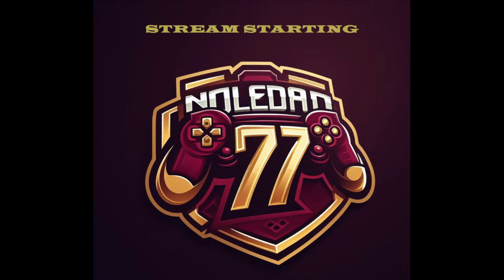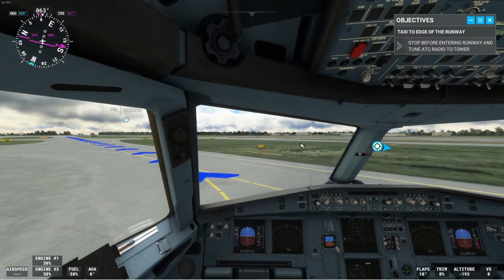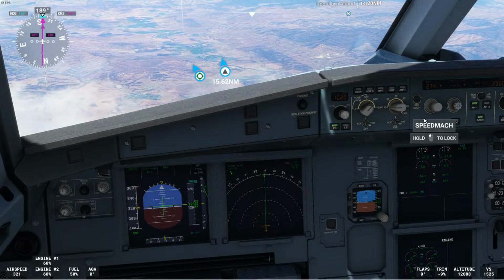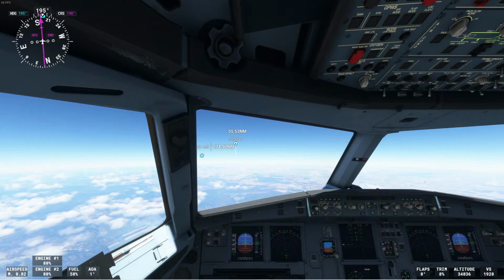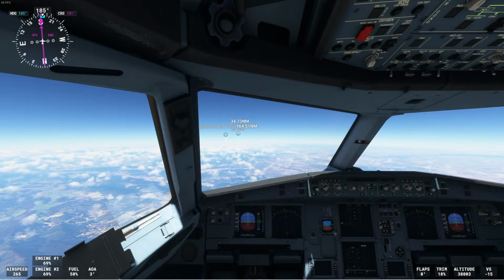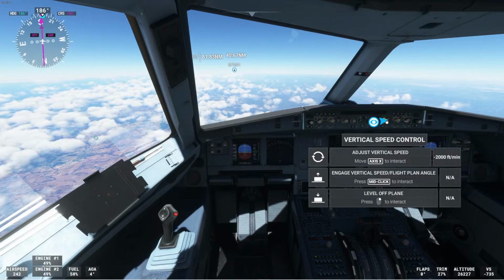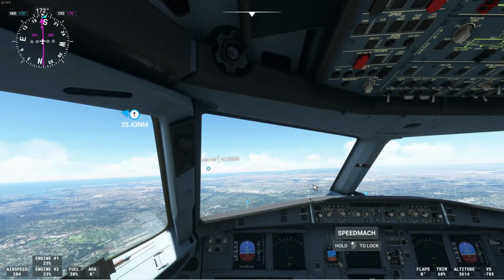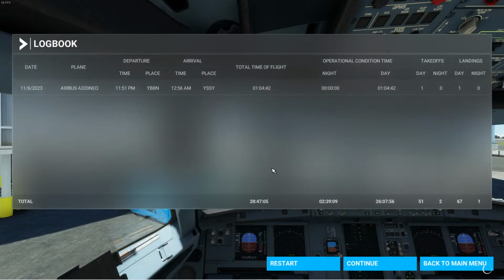YBBN-YSSY in the A320 - MSFS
Flying from Brisbane, AU to Sydney, AU, using real time and current weather!